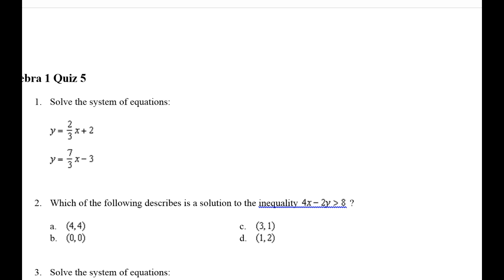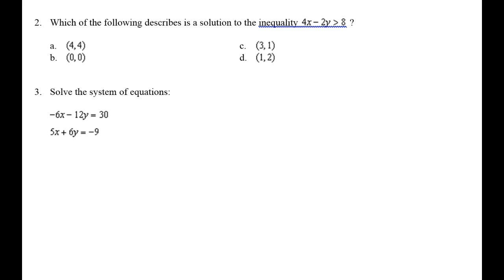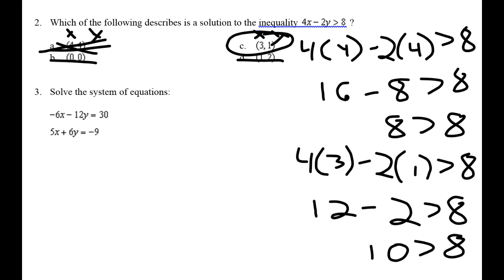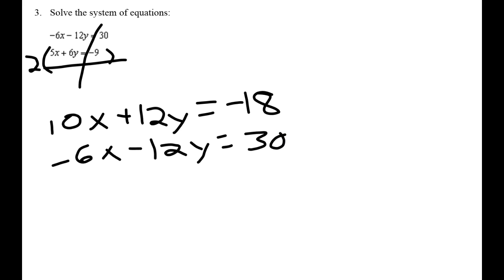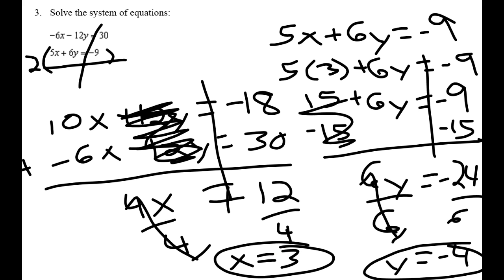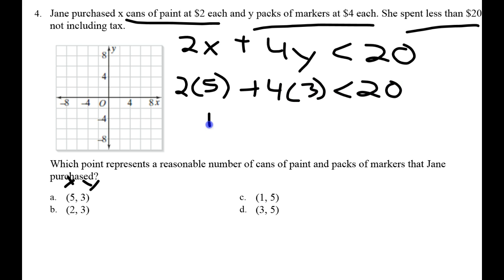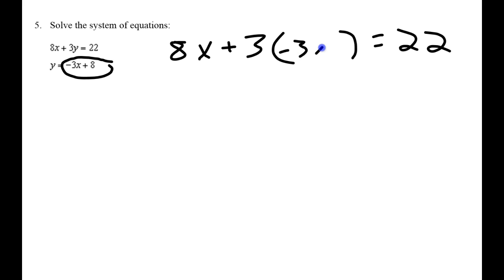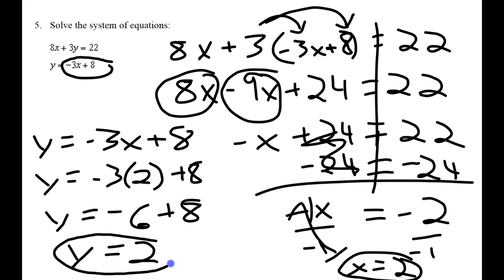Quiz 5 Part 1